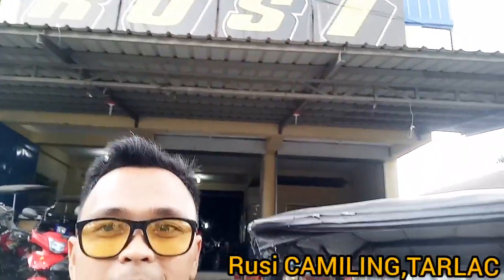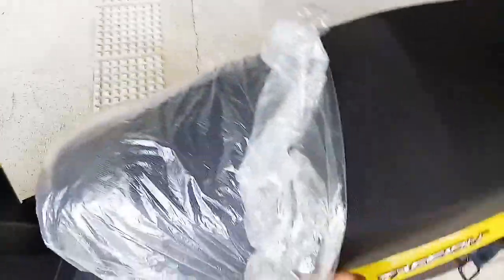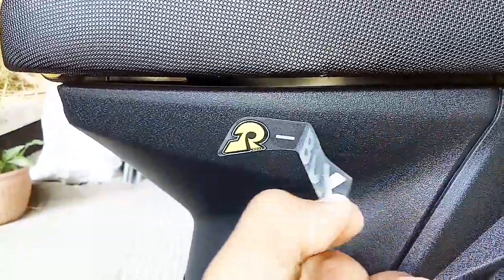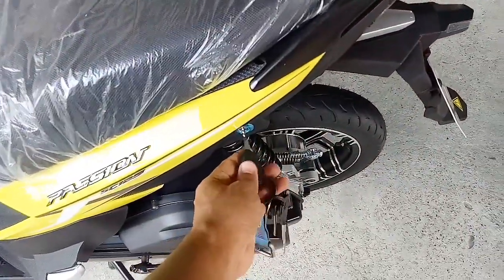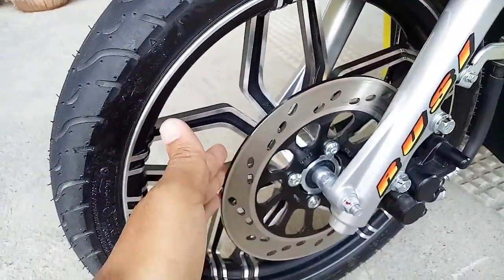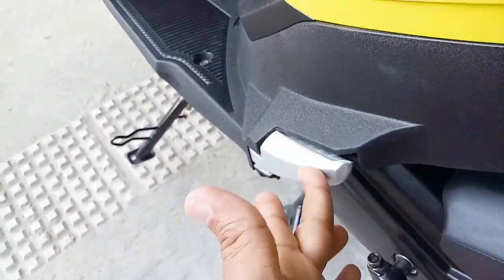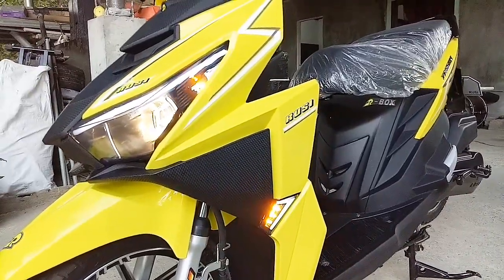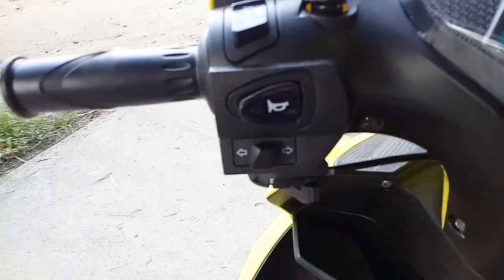RUSI PASSION SC125 2020 | Binili agad | Bumblee Bee look | WALK AROUND AND REVIEW | DIY matting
How good is the quality of the all new SC Passion125? Let's go and have a closer view of the eyecatcher, the robot and the astig Passion SC125